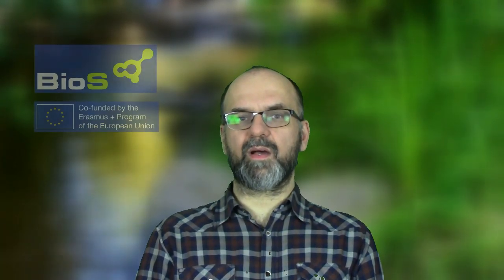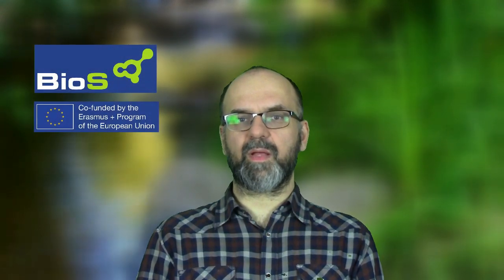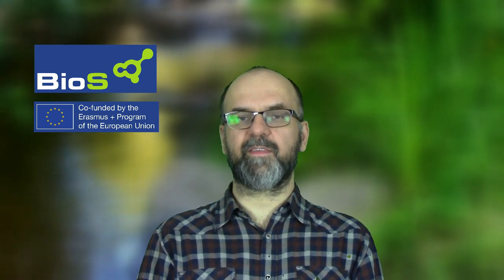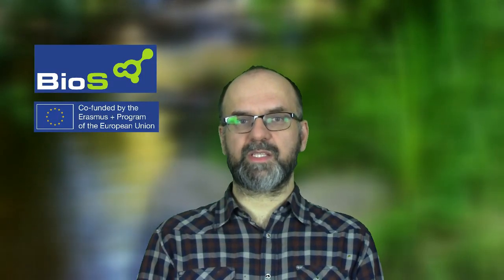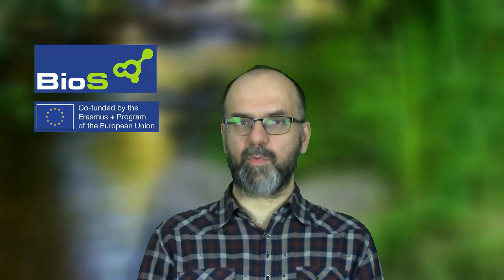BioS project - Why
BioS is an Erasmus+ project running 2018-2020. HiDucator is one of 13 partners from 7 EU countries taking part in this work.